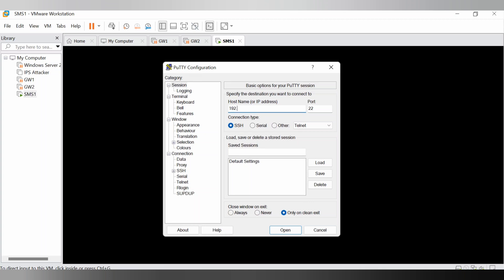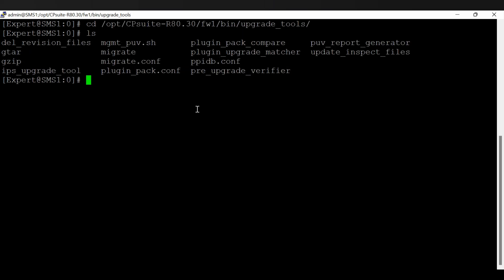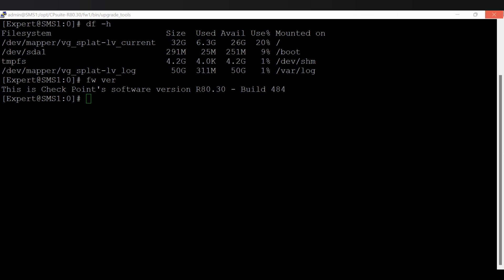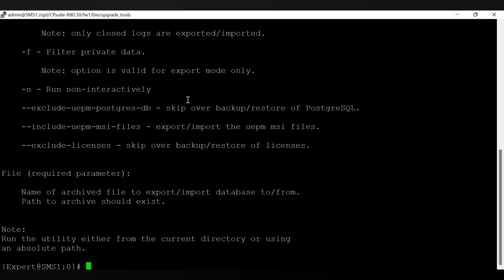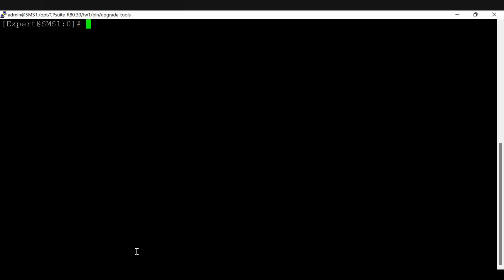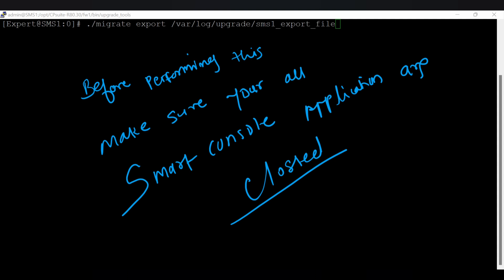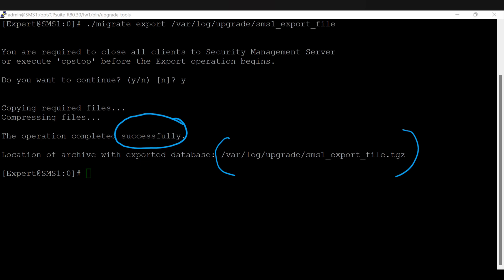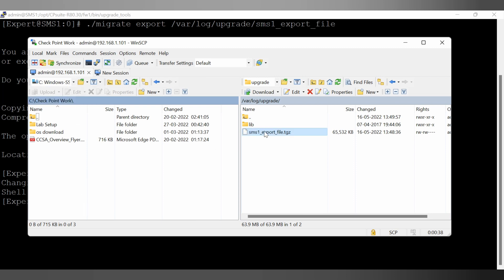How To Take Check Point Smart Management Server Migrate Export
Learn How To Take Check Point Smart Management Server Migrate Export